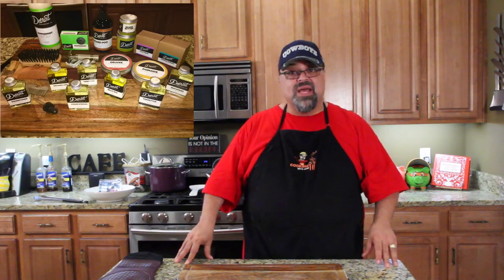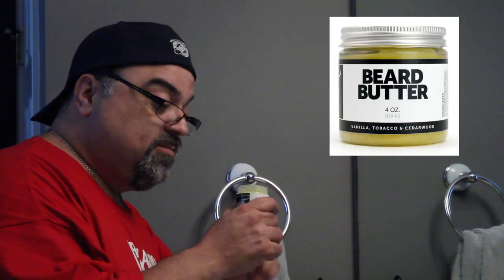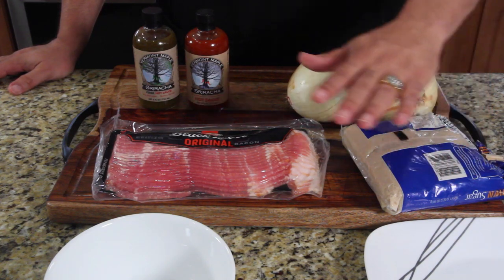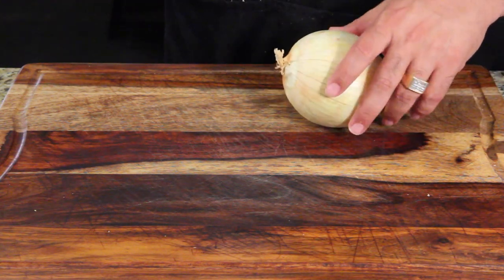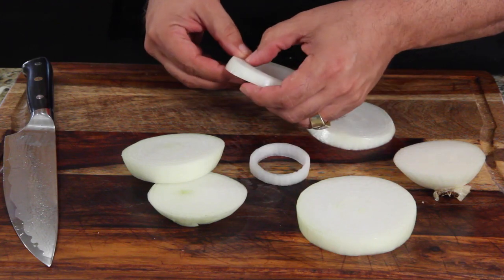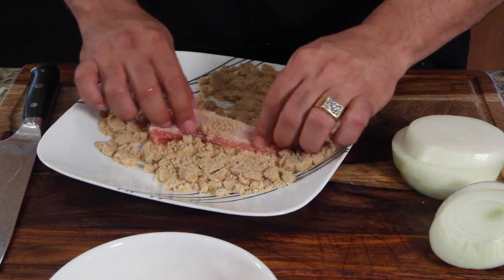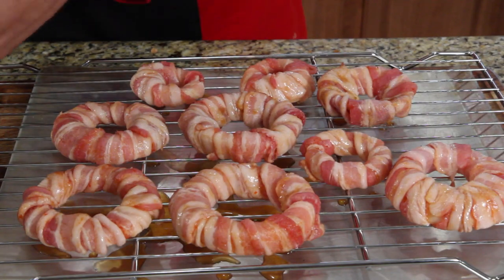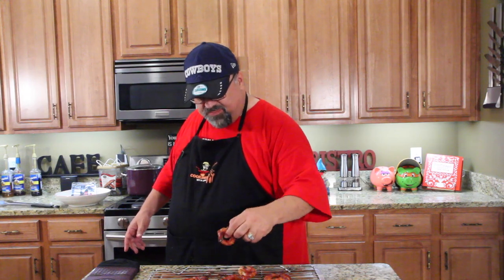Sriracha Bacon Onion Rings - Football Finger Foods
Get Vermont Maple Sriracha in Nashville at Blossom Thai-Lao Cuisine & Cellar Door Craft Cavern in Hendersonville, TN or order

Here's the recipe:
bacon
brown sugar
Vidalia onion rings
sriracha sauce
cilantro
--Peel and slice the onions into half-inch rings. Pop out the middle so you’re left with rings having two or three layers of onion (we want thick rings for this recipe)

--Brush the rings with sriracha.

--Pour a little brown sugar on a plate or bowl and pat the bacon into it gently, lightly coating each side. Then, wrap the bacon around the onion rings, securing it with toothpicks or a skewer.

--Put the bacon-wrapped onion rings on a baking rack, over a drip tray, and cook them for 30 minutes at 400 degrees. You could also grill these on the BBQ.

--flip and put them back in for another 20-30 minutes, or until crispy.

--plate the rings and top with chopped cilantro leaves.

--I'd serve this with a garlic aioli dip